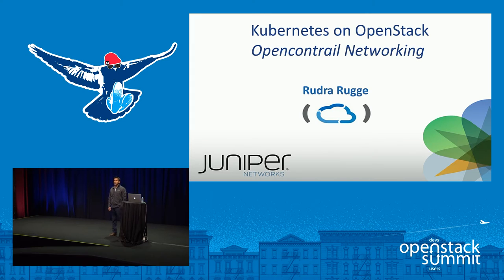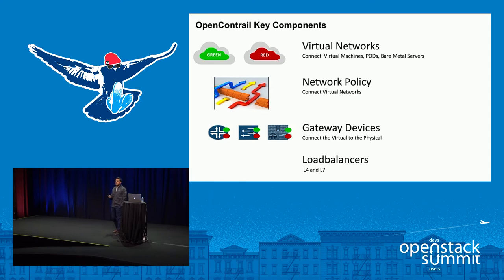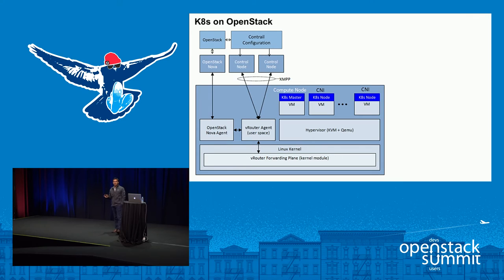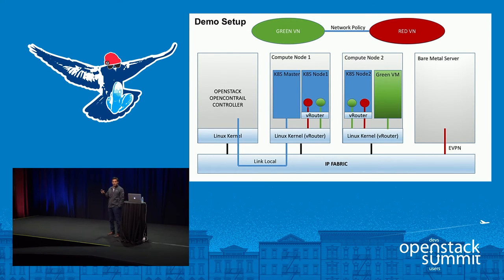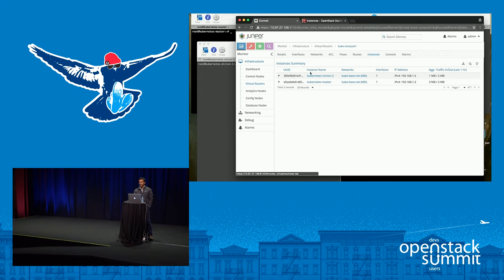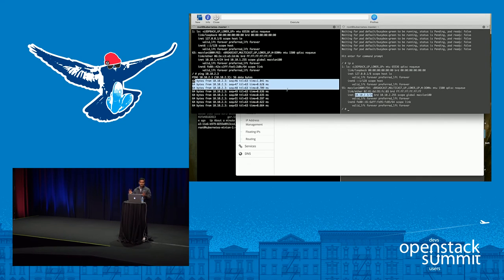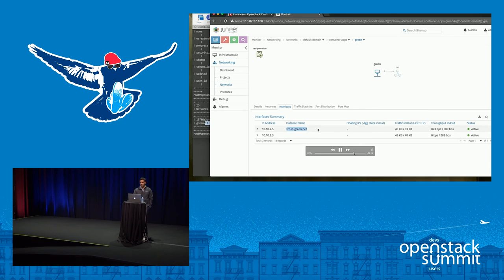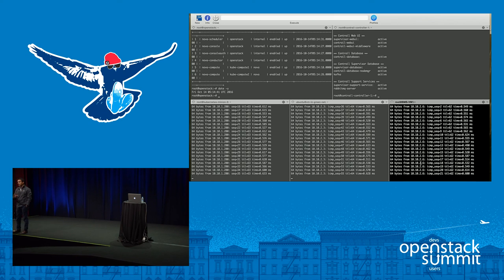Juniper Networks- Power SDN - Workload Connectivity Between OpenStack, Kubernetes, and Bare Metal Se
You want agility, flexibility, and security for your cloud.That means utilizing all the cloud environments in your disposal to run applications, designing your IT at ANY SCALE while securing your network end-to-end. With this secure elastic cloud, your workloads move between private and public clouds dynamically while utilizing the best compute vehicle (VMs, Containers or Bare Metal Servers) available to run a particular workload, requiring Cloud Connect technology to connect any compute environ